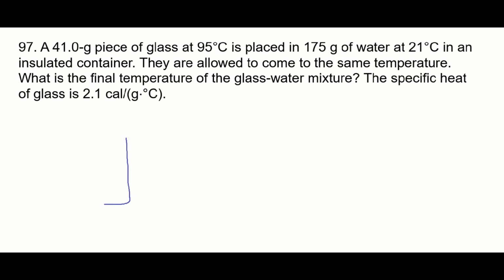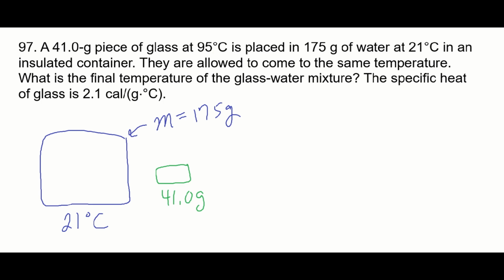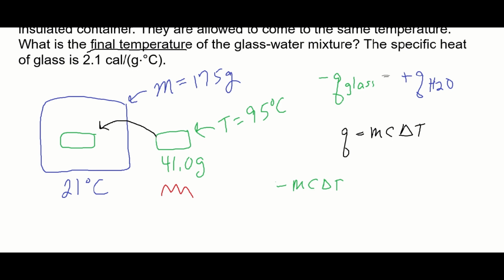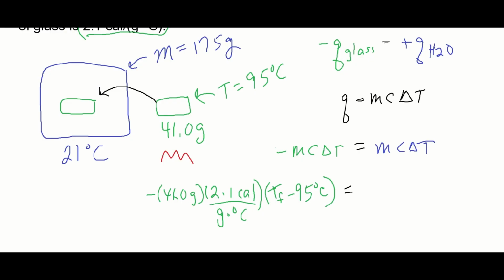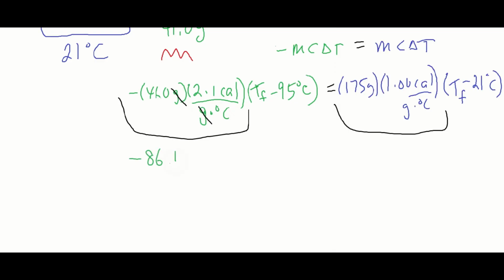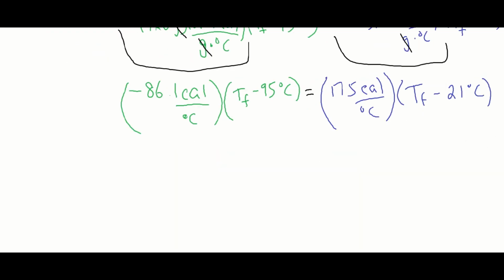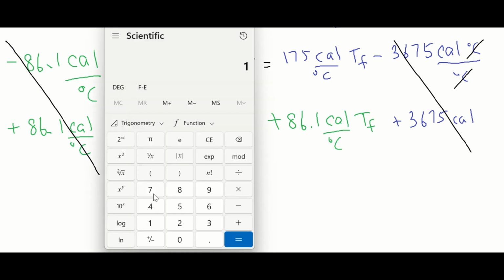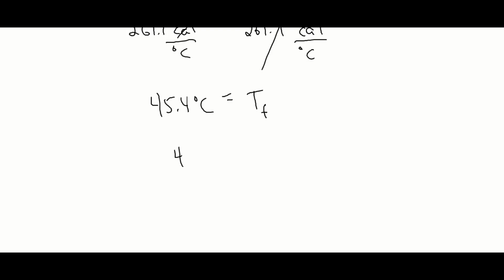97. How to calculate the final temperature of a calorimeter | 41.0-g of glass in 175 g of water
Chapter 17, Problem 97:
A 41.0-g piece of glass at 95°C is placed in 175 g of water at 21°C in an insulated container. They are allowed to come to the same temperature. What is the final temperature of the glass-water mixture? The specific heat of glass is 2.1 cal/(g⋅°C).